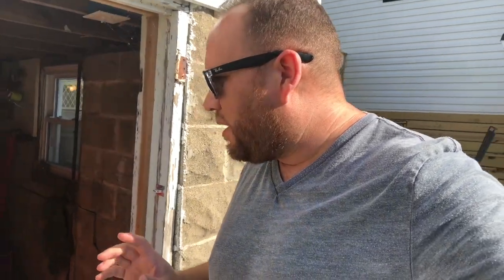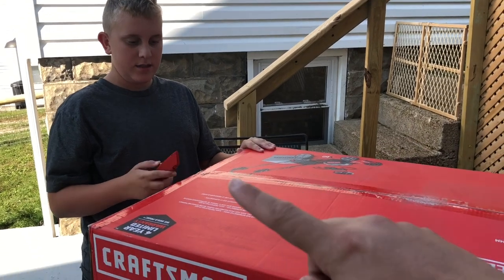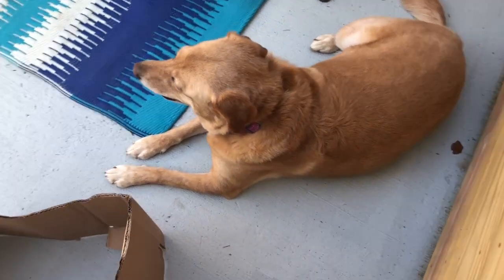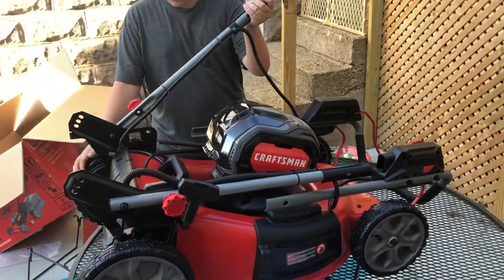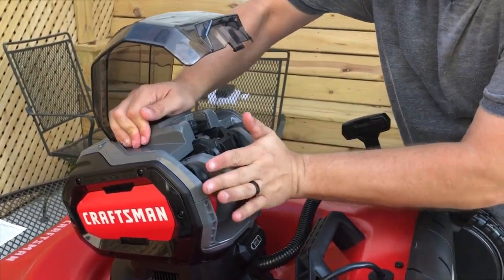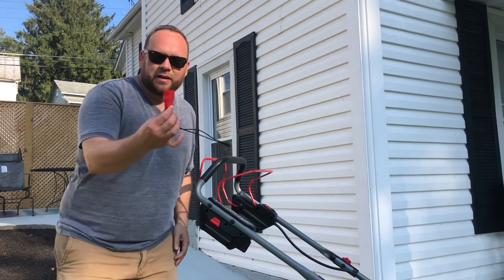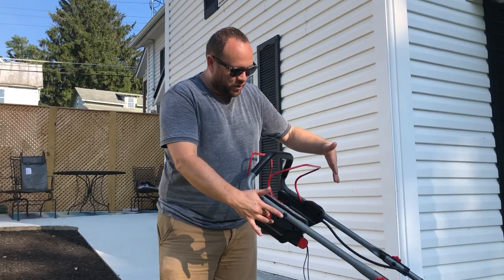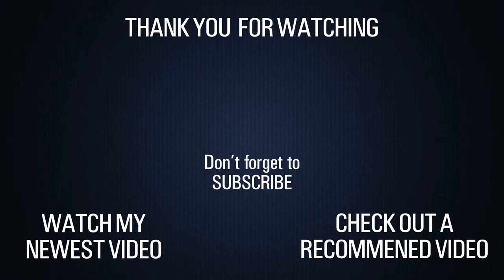Craftsman Electric Lawn Mower V60 Review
In this vlog review video, we unbox and review the Craftsman battery-powered V60 self-propelled lawnmower.

Be Creative!